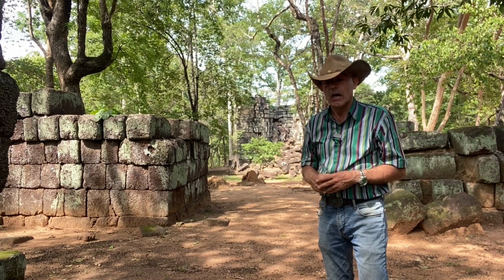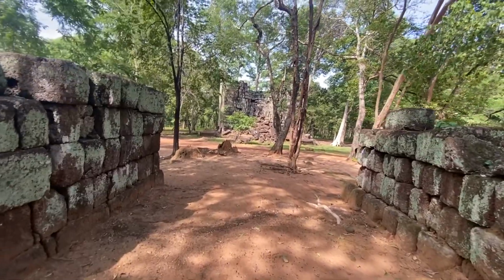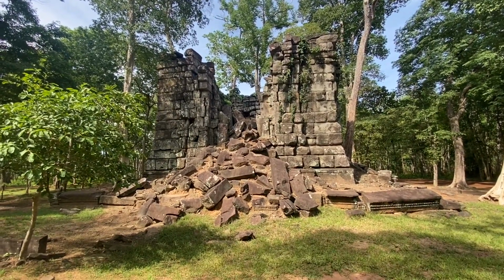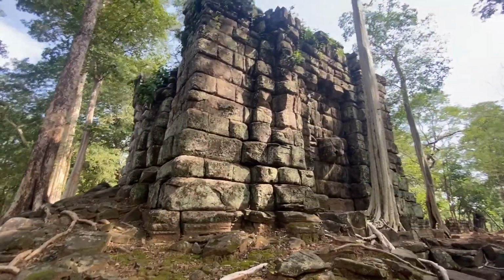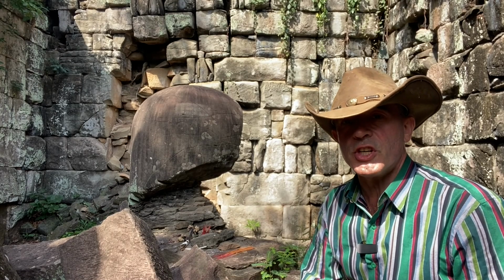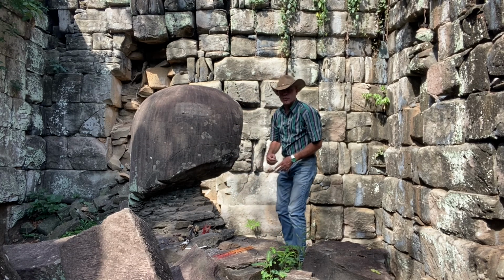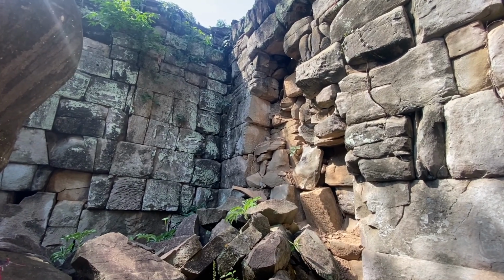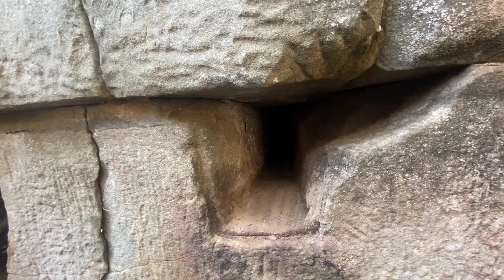Linga 4 Temple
An incredible temple deep in the jungle amongst the ruins of an abandoned ancient city there is a huge Shiva linga, potentially the largest will ever see, an amazing piece of engineering set in a beautiful environment.